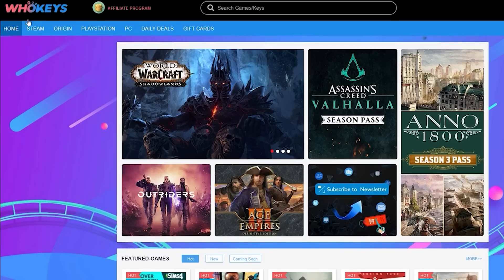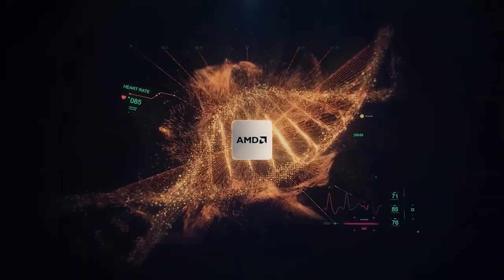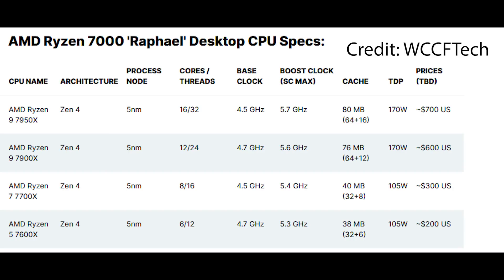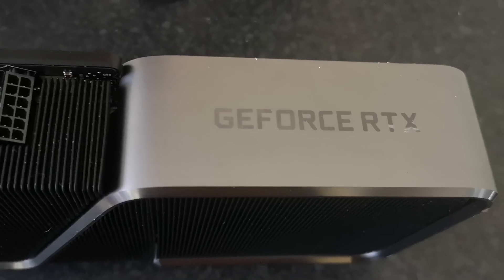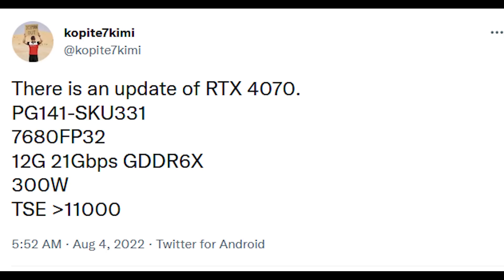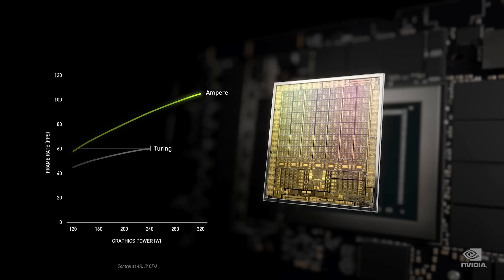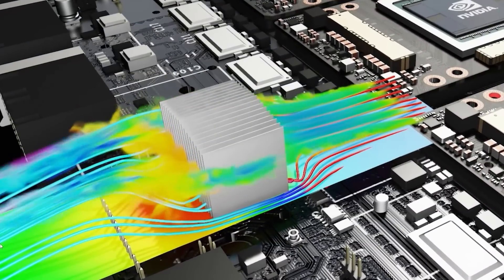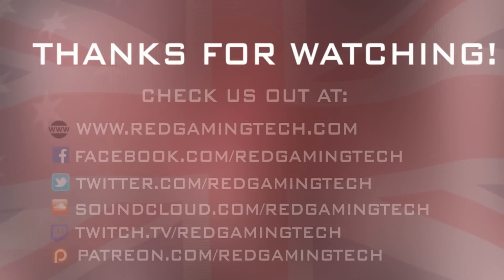Ryzen 7000 Release Date & Specs LEAK & RTX 4070 MAJOR Performance Upgrade - Benchmark Leaks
Today brings LOTS of leaks for Zen 4 / Ryzen 7000 CPUs, including the Ryzen 7000 release date, SKUs and specs. We examine the leaked Zen 4 specifications for all the SKUs, and how these hardware specs match up to previous reports from us and others, as well as the alleged Zen 4 release date.

AMD is expected to be fiercely competitive again with the Ryzen 7950X, 7700x, 7600X, so will Raptor Lake be able to compete in gaming and synthetic performance?

We also have an alleged MAJOR performance upgrade for RTX 4070, as some new specs have leaked for the RTX 40 GPU, as well as a benchmark result and some of our own exclusive info on RTX 40. Will RDNA 3 Navi 3X graphics cards in the same price bracket be able to compete?

0:00 Start
0:07 Topic overview
1:21 Zen 4 launch, SKUs & specs
7:28 RTX 4070 launch & specs